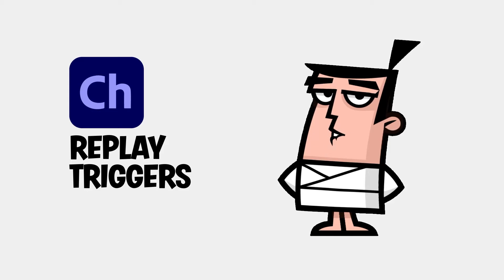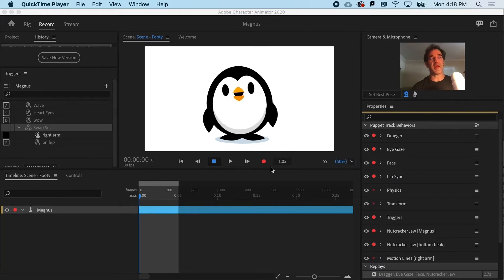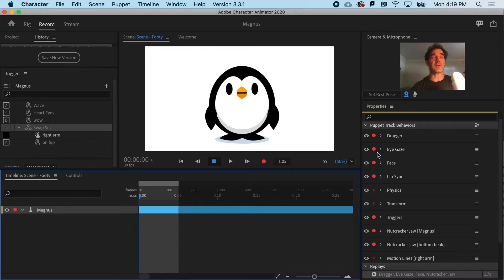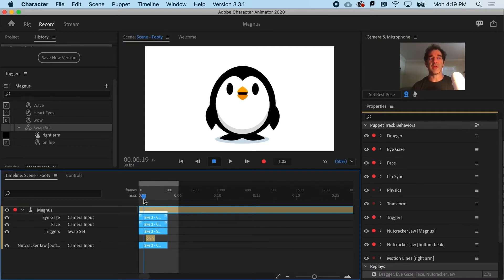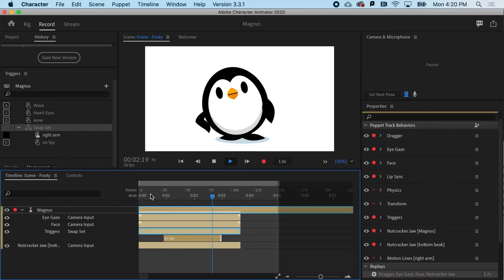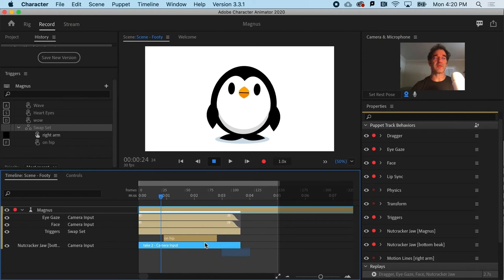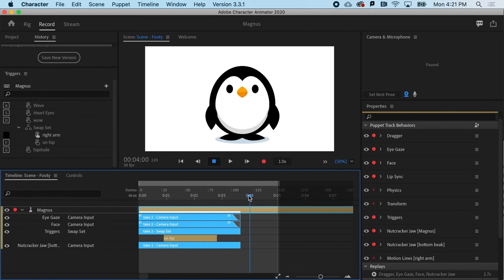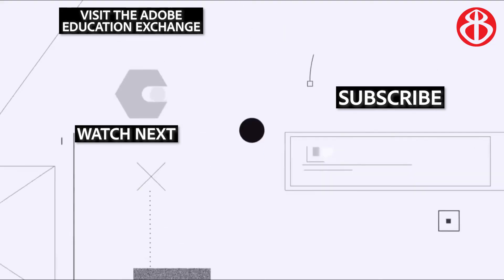Replay Triggers | Learn Character Animator with Brainbuffet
In this video from Brainbuffet, you'll learn how to package your character's signature moves using replay triggers in Adobe Character Animator.